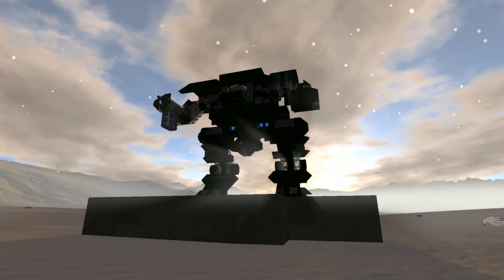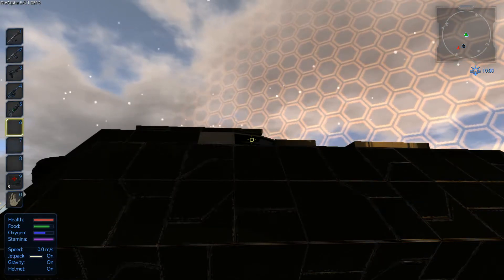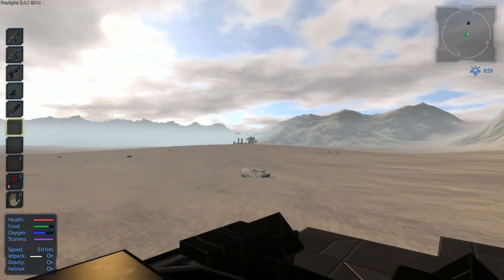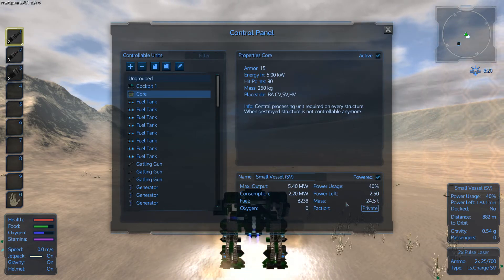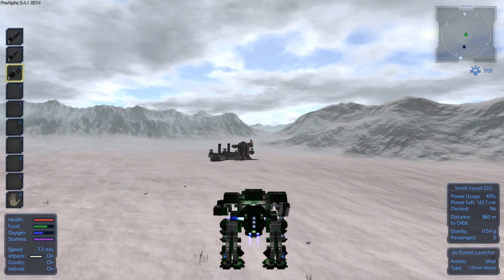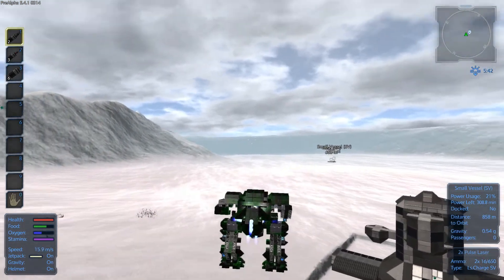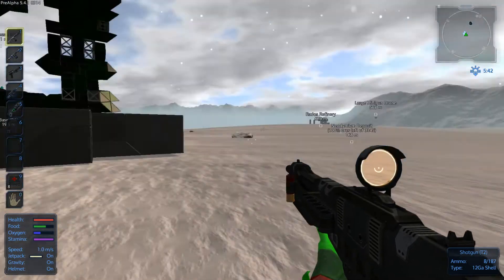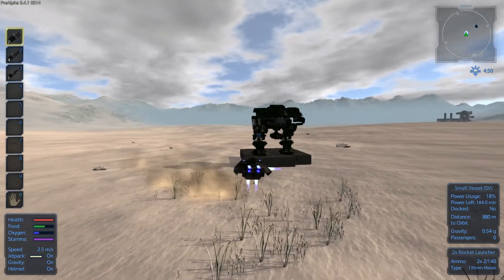Empyrion - Galactic Survival / Gameplay (S5) Part 31: MECH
IT'S MECH TIME!

Go and check it out!